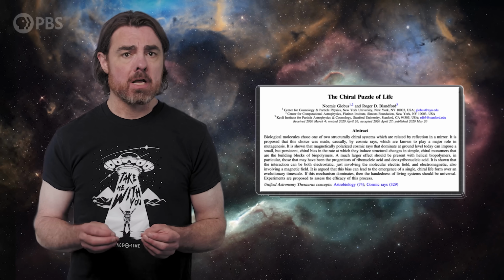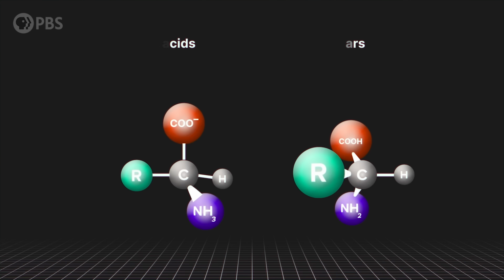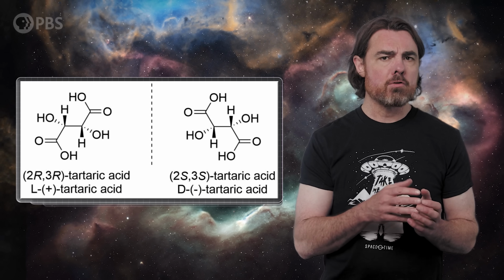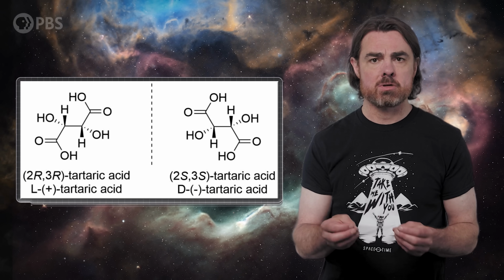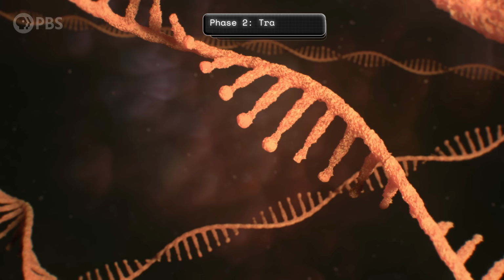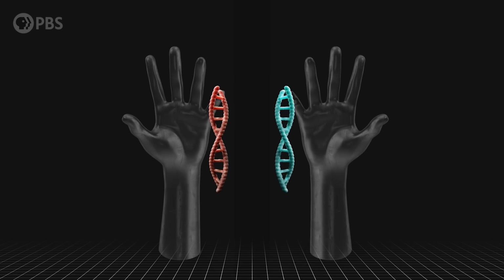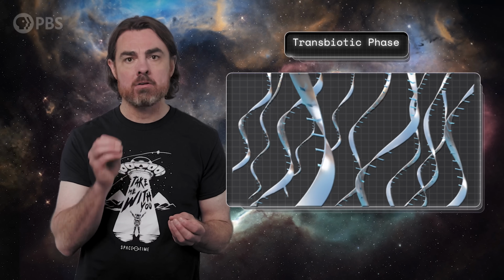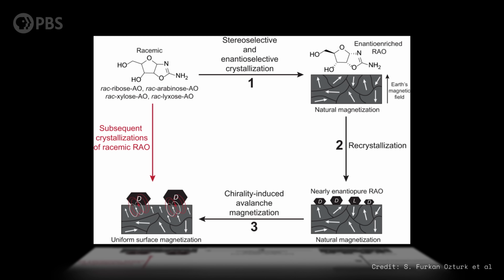Why Is All DNA Right Handed?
PBS Member Stations rely on viewers like you.

The molecular basis of all life is mysteriously asymmetric, only using molecules on one side of what should be the equivalent mirrored pairs. The universe has a similar mirror asymmetry, and it may be that our very DNA inherited its twist from the underlying handedness of reality.

Hosted by Matt O'Dowd
Written by Matt Caplan & Matt O'Dowd
Post Production by Leonardo Scholzer, Yago Ballarini & Stephanie Faria
Directed by Andrew Kornhaber
Associate Producer: Bahar Gholipour
Executive Producer: Andrew Kornhaber
Executive in Charge for PBS: Maribel Lopez
Director of Programming for PBS: Gabrielle Ewing
Assistant Director of Programming for PBS: John Campbell

Spacetime is a production of Kornhaber Brown for PBS Digital Studios.
This program is produced by Kornhaber Brown, which is solely responsible for its content.

Space Time Was Made Possible In Part By:

Big Bang
Tj Steyn
Peter Barrett
Alexander Tamas
Morgan Hough
Juan Benet
Vinnie Falco
Mark Rosenthal

Supernova
Daniel Muzquiz
Grace Biaelcki
Glenn Sugden
Ethan Cohen
Stephen Wilcox
Robert Ilardi
Tristan Lucian Claudius Aurelius Tyacke
Mark Heising

Hypernova
Param Saxena
Thomas Mouton
Zachary Haberman
Spencer Jones
Dean Galvin
Mike Purvis
Michael Tidwell
Stephen Saslow
Stephen Spidle
Massimiliano Pala
Justin Lloyd
David Giltinan
Kenneth See
Gregory Forfa
Alex Kern
Scott Gorlick
Paul Stehr-Green
Ben Delo
Scott Gray
Антон Кочков
John R. Slavik
Donal Botkin
chuck zegar

Gamma Ray Burst
Michael Good
Steven Giallourakis
Ian Williams
Łukasz Kuczera
Ayden Miller
Todd J Lerner
Sound Reason
Michael Clark
Collin Dutrow
Marion Lang
Kurt Gottselig
Bryan White
Eric Raschke
aaron pinto
Kacper Cieśla
Satwik Pani
John De Witt
Nathaniel Bennett
Sandhya Devi
Arko Provo Mukherjee
Christopher Wade
Robert DeChellis
Tomaz Lovsin
Anthony Leon
Nick Hoffenstoffer III
Lori Ferris
Koen Wilde
Nicolas Katsantonis
Sean Owen
Richard Steenbergen
Chuck Lukaszewski
Jerry Thomas
John Anderson
Bradley Ulis
Craig Falls
Kane Holbrook
Steffen Bendel
Ross Story
Harsh Khandhadia
Michael Lev
Rad Antonov
Terje Vold
James Trimmier
comboy
Jeremy Soller
Paul Wood
Kent Durham
Jim Bartosh
John H. Austin, Jr.
Diana S Poljar
Faraz Khan
Almog Cohen
Daniel Jennings
Ben McIntosh
David Johnston
Michael Barton
Isaac Suttell
Mark Delagasse
Mark Daniel Cohen
Shane Calimlim
Tybie Fitzhugh
Eric Kiebler
Craig Stonaha
Frederic Simon
Tonyface
Alex Gan
Matthew Johnson
Michael Purcell
John Funai
Adrien Molyneux
Bradley Jenkins
Vlad Shipulin
Walter Flinn
Thomas Dougherty
Zac Sweers
Dan Warren
Joseph Salomone
Cal Stephens